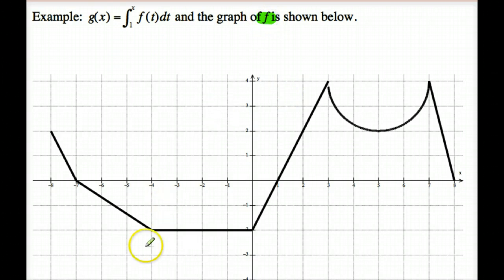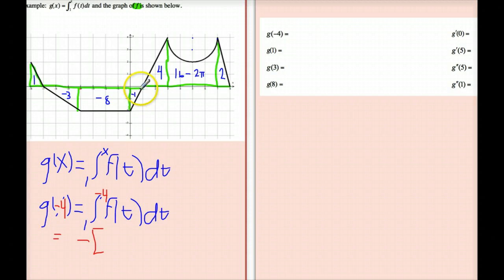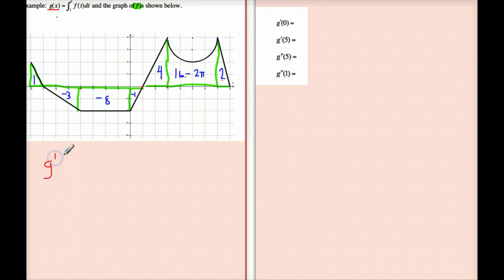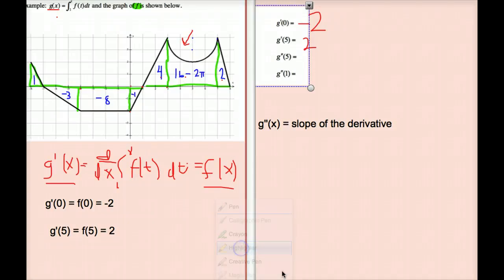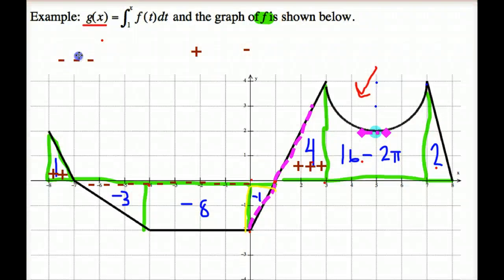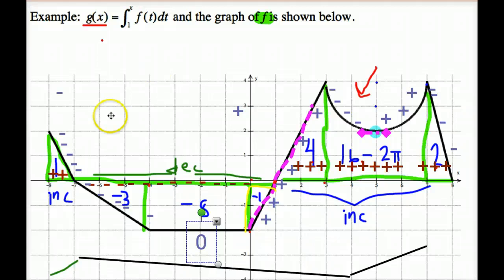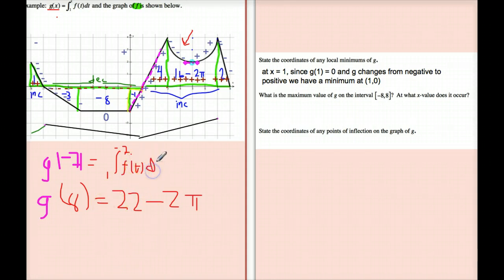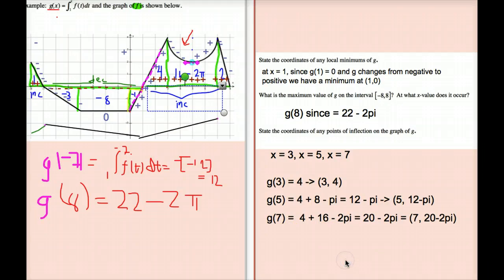Second FTC Video 2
Mr. Demsey's Classroom